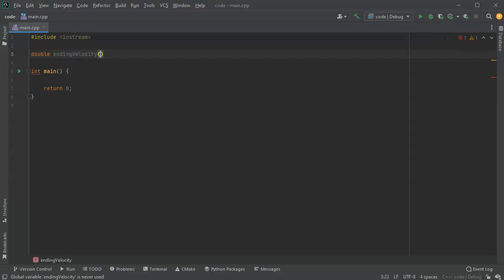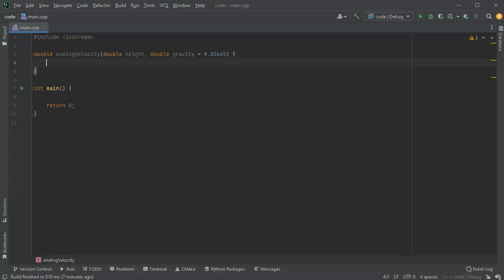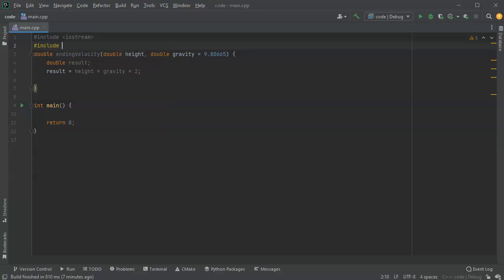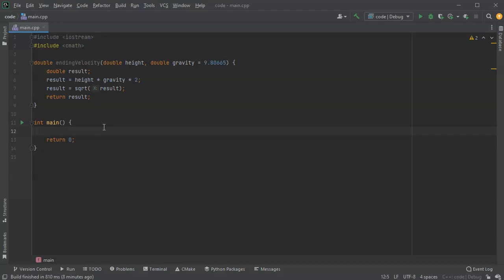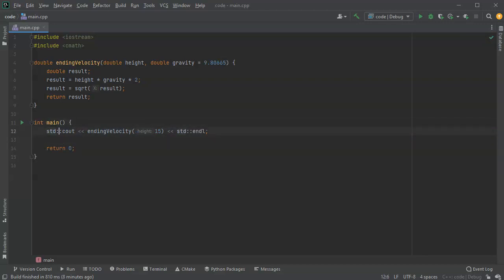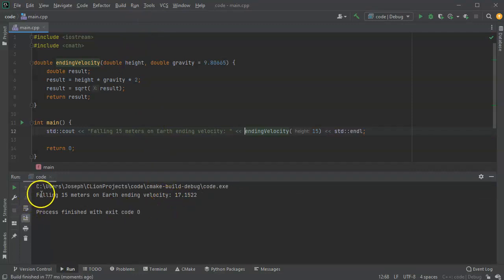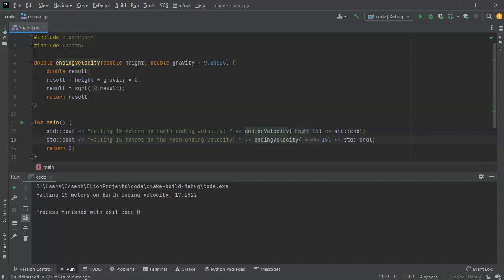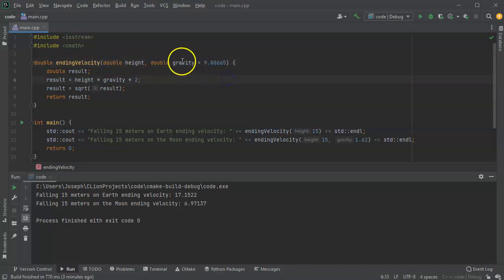C++ Function Example: Default value parameters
Shows how to write a function in C++ that calculates the velocity reached when an object falls from a certain height.  The function has a default value set for gravity and the video shows how to either use that default value or override it and set your own value.